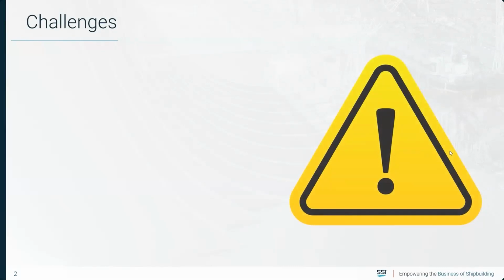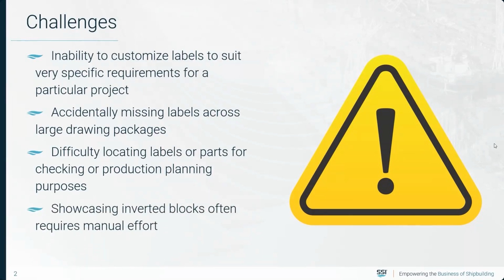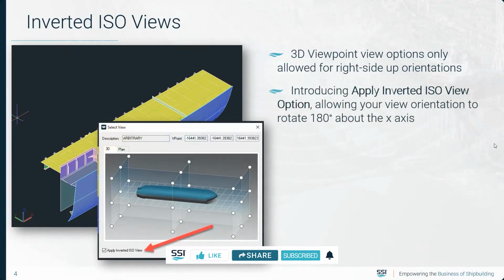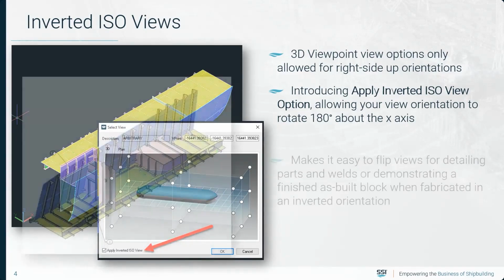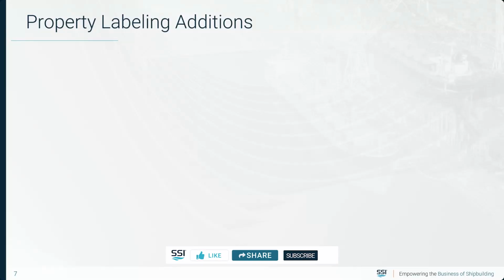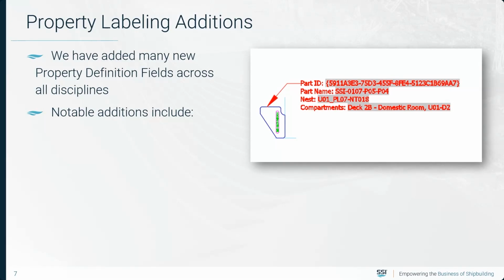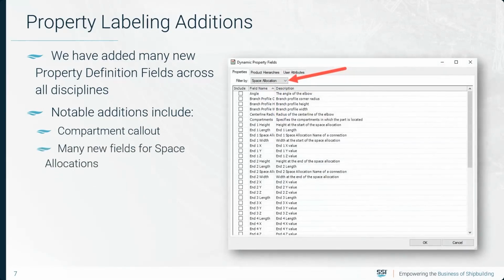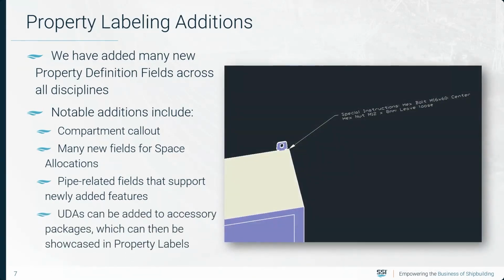Webinar Preview: Production Annotation Enhancements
Watch the full webinar, including live demonstrations on SSI Nexus.

In this session, SSI’s Training Coordinator, Danielle Pinksen covers a range of new features and enhancements that are set to redefine production annotations. Topics include:

Labeling Improvements: Enhanced property labeling for pipe, HVAC, equipment, and structure, bringing clarity and organization to production annotations.

Inverted ISO Drawings: Learn how to utilize this new feature for clearer, inverted isometric drawings.

Label List Enhancements: Discover new functionality such as the “Total Labeled” column, “Item ID” column, and a user-friendly gear icon.

Label Styles Catalog: Customize your labels with options like margin size, viewport scaling, and orientation settings.

Label Properties Dialog: Adjust label shape, size, and orientation icon scale through an upgraded, intuitive dialog.

Additionally, we’ll introduce our BOM Part Viewer—a powerful tool for managing and navigating your Bills of Materials (BOM).